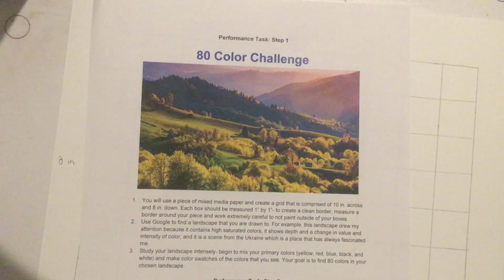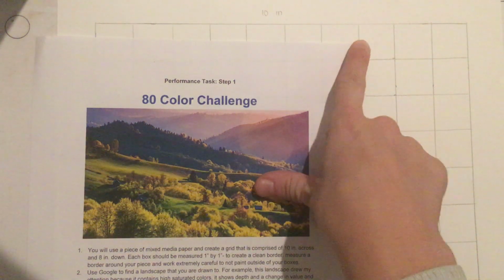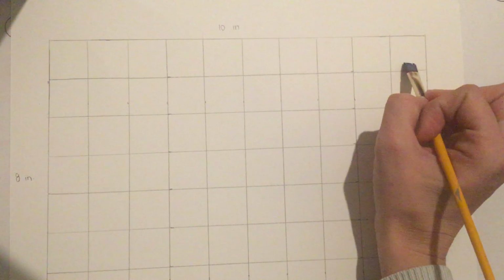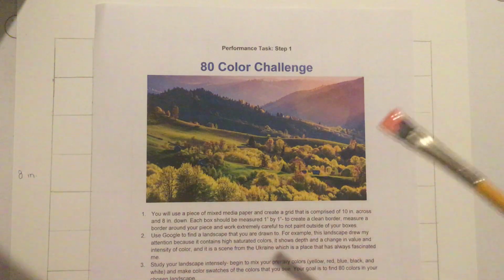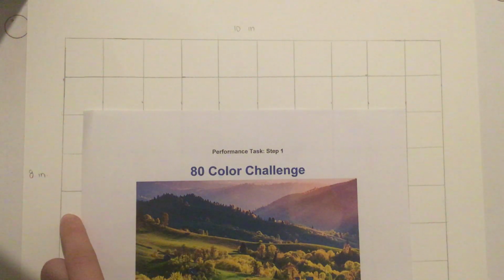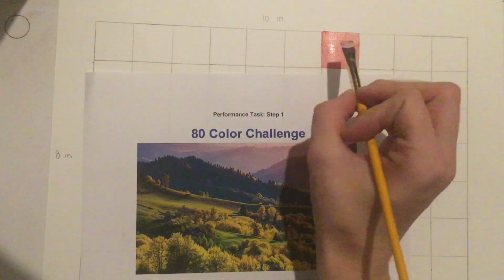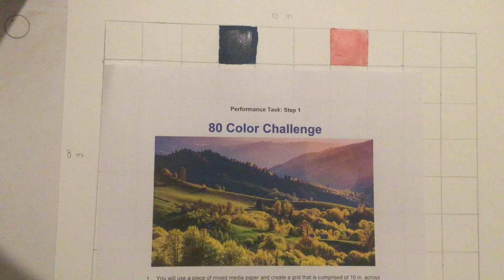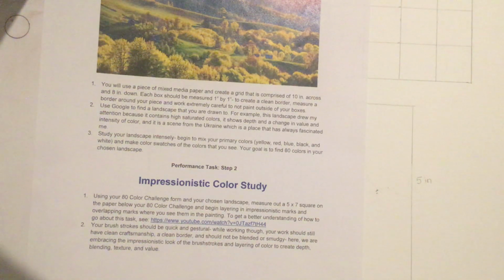80 Color Challenge